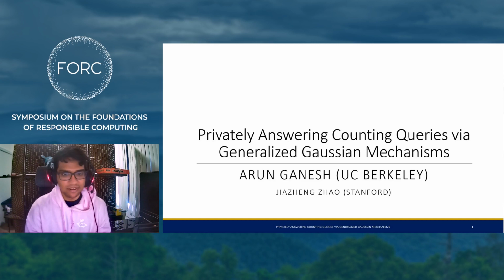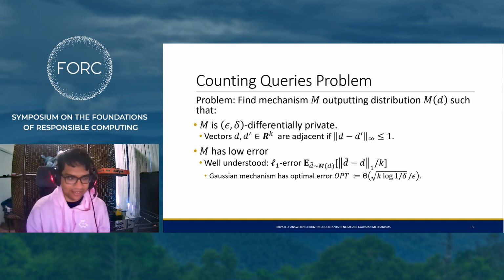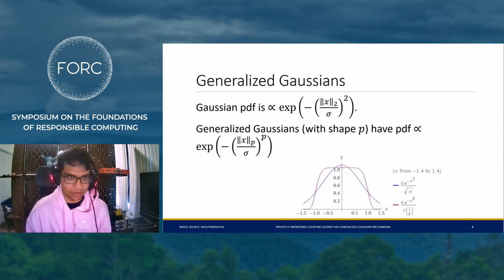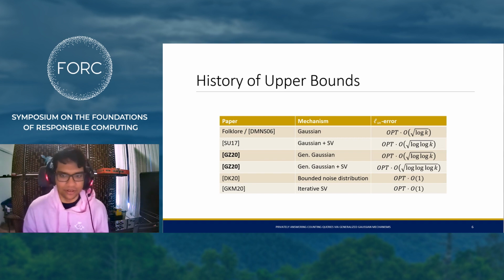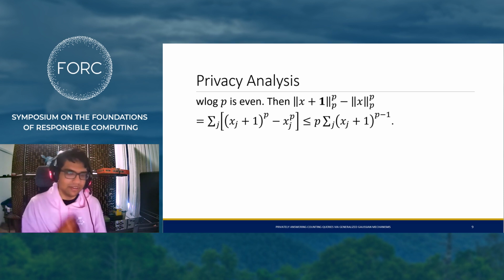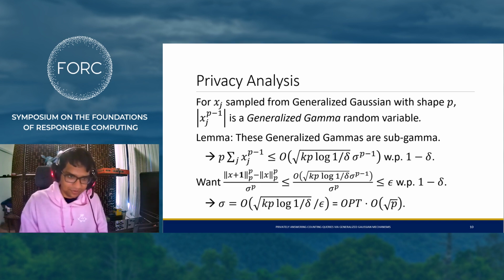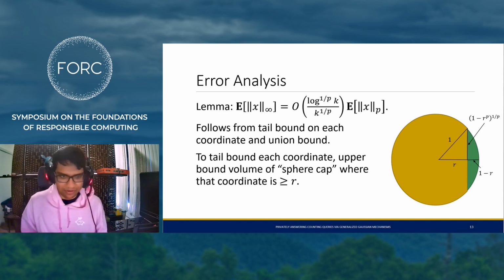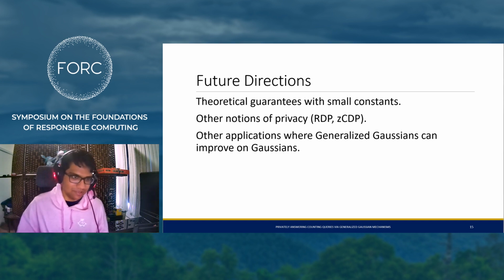Privately Answering Counting Queries with Generalized Gaussian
Title: Privately Answering Counting Queries with Generalized Gaussian Mechanisms
Authors: Arun Ganesh, Jiazheng Zhao
Speaker: Arun Ganesh